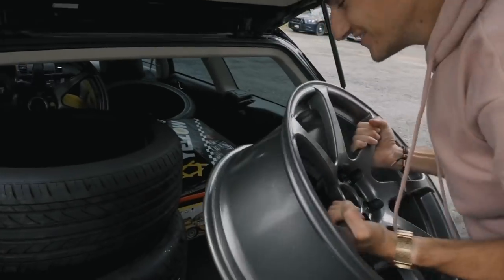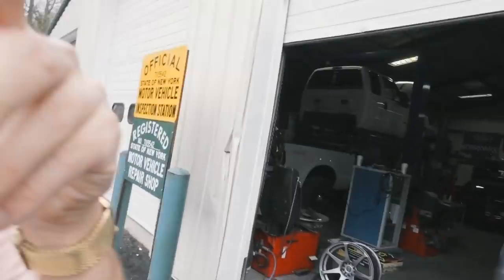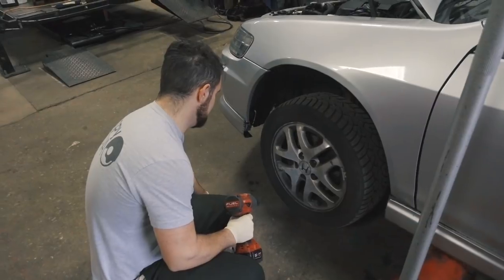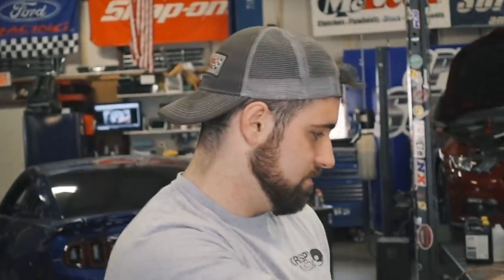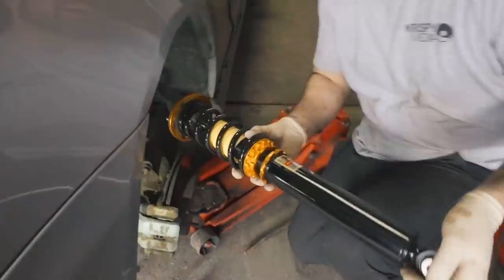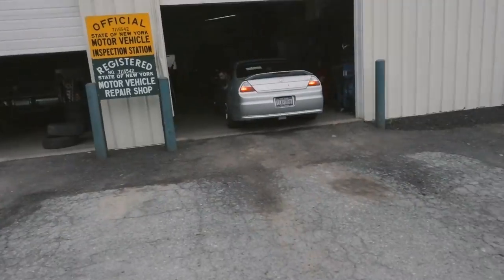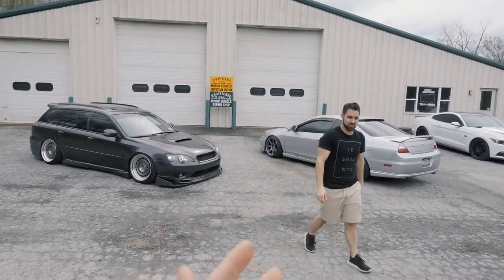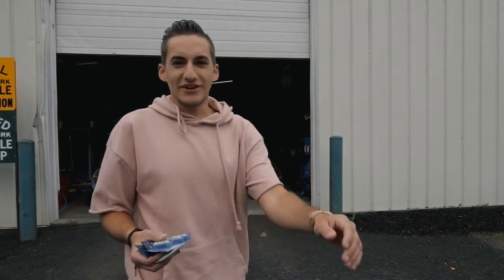Lowering Cody's Car + NEW WHEELS!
Dollar Shave Club (ad)

Its time Cody's car gets some loving!  This is the first step of many to come!  Lowering the car and putting his new wheels on changes so much already!  Can't wait to see what else Cody does!